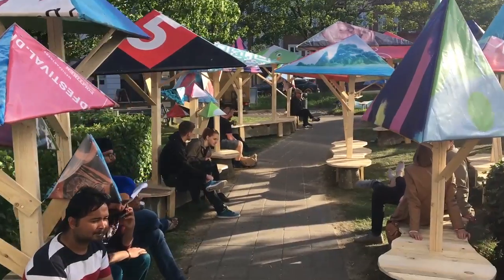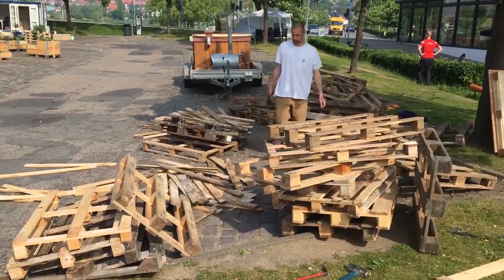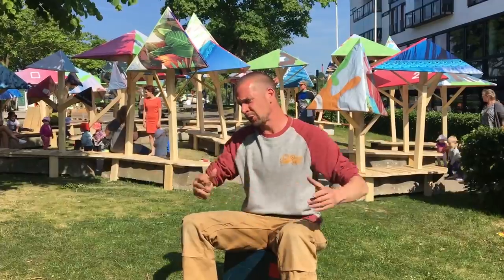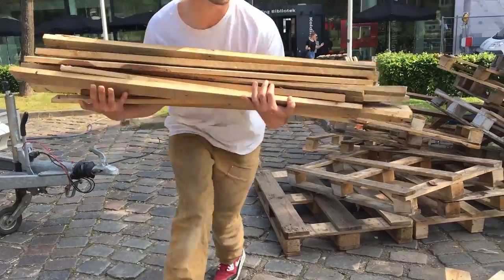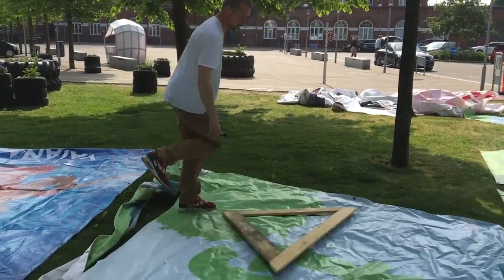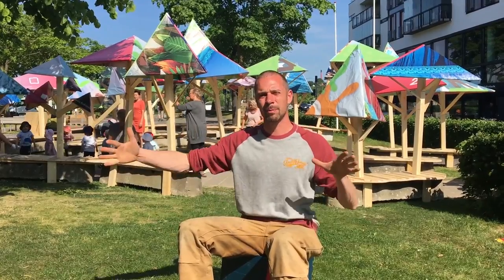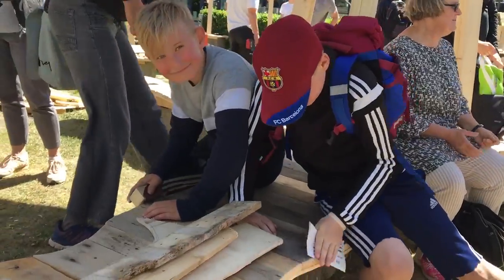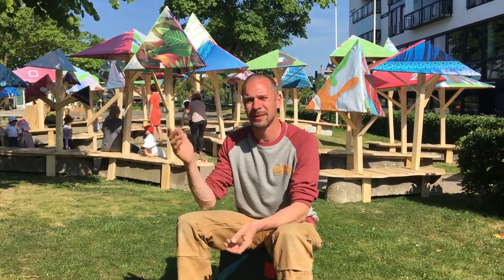Happy Forest - Recycled Billboards and Pallets